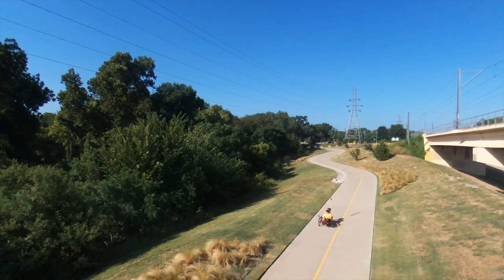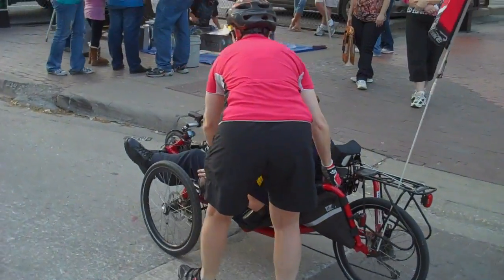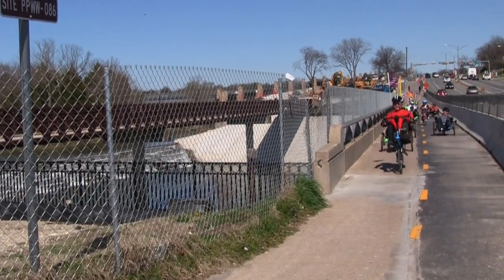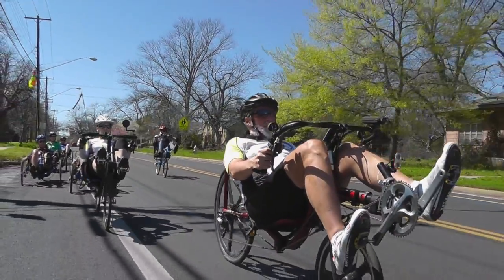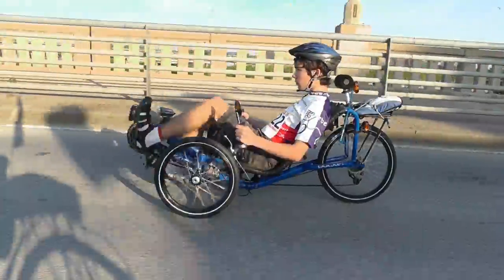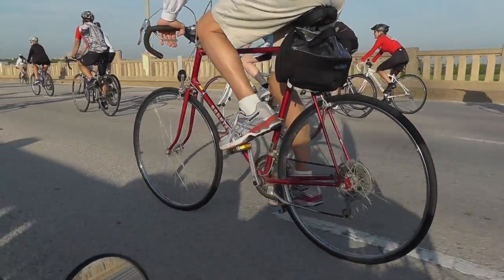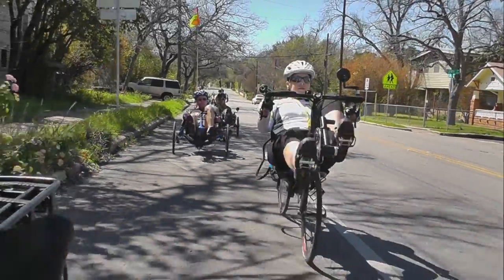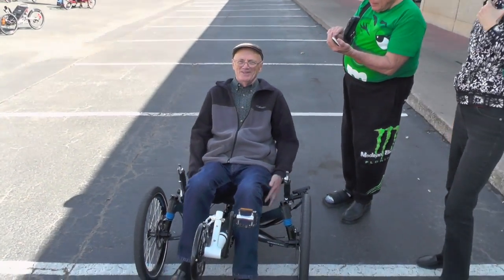Why Ride Recumbents 1: Comfort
Why do people ride recumbent bikes and trikes? One of the biggest reasons is the comfortable riding position of recumbents that avoids the well-known discomforts and pains of traditional diamond frame bicycles. In this video, recumbent riders explain why they made the switch to recumbents and love their new ride.

A few words about making these videos:

The interviews are mostly culled from several hours of interview footage collected at the 2015 Heart of Texas Recumbent Rally. The unexpected weekend Texas freeze cancelled all of the riding events  this year, so we all had to make do with visiting, eating, and drinking in Austin. Everyone I talked to said they had a great time! But this also left a lot of time for interviews, so it was fortunate that Phil Allen and I had come down on Thursday with his lighting, mikes, backgrounds, and camera equipment for the interview setup. My wife, Patti, tried to come down on Friday morning and the highways from Dallas to Austin were closed!

A word or few about Phil:
Phil Allen is a professional videographer and editor, with (among other awards and accolades) a Texas Emmy under his belt for the documentary "A Fair To Remember" about the history of the Texas State Fair.

Phil did all of the "studio" interviews you see in these videos. Ironically, there are also a few outdoor interviews of his that we are using from the 2010 "Texas Catrike Rally" in Dallas,  the first rally organized by Jane Knight,  that preceded the Austin-based Heart of Texas Recumbent Rallies. This is ironic because I has asked him to come by and film this group at the Sonic while we were stopped for  lunch, since it was near his house, and he might be able to use it as a a documentary subject. 5 years later and here it is finally getting used. Phil also provided technical and creative guidance on assembling these videos. And Phil created the 30-second commercial intro used on each video, including the narration. (I just replaced his stock video clips with riders from my video archive.)

I have been filming Catrike and HOT Recumbent Rallies since about 2010, and started editing and posting them just for fun. I have also been collecting video footage at various riding events since 2010 (sometimes riding with 2 or 3 cameras going) and that archive has come in handy for this project. After the first HOT Rally video posted, Mike Librik (Easy Street Recumbents owner) asked me to keep doing it each year. Mike kept wanting more interview footage, and I finally got him to bring in professional help from Phil in 2015. While I have spent many weekends planning out these videos and editing them together from the hours of interviews and years of riding video archive, I could not have put this together as well without Phil's guidance and insights.  Phil and I have known each other since our kids started in school together in 1999. This is the first video project we have been able to work on together and I am very happy with the results. I hope you are too.

Steve Erickson